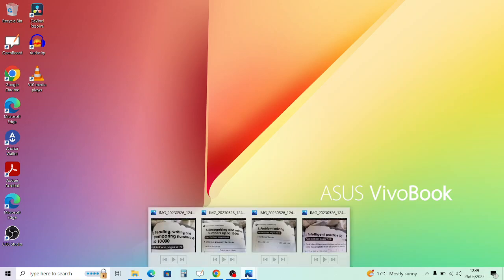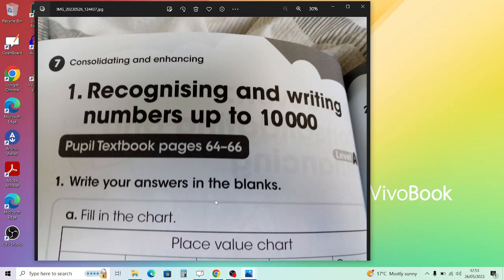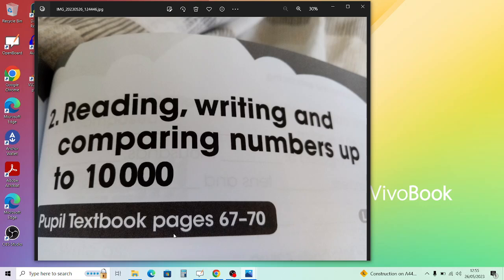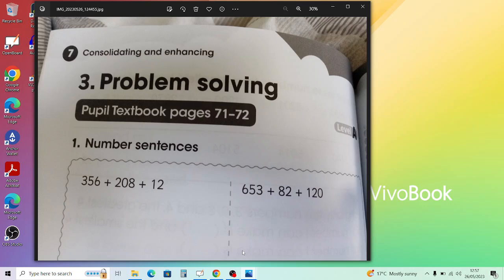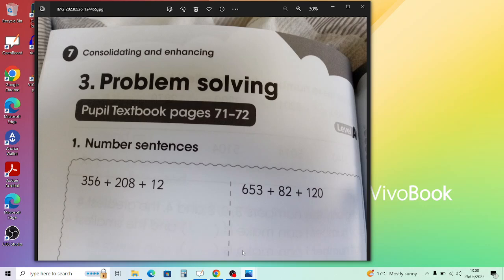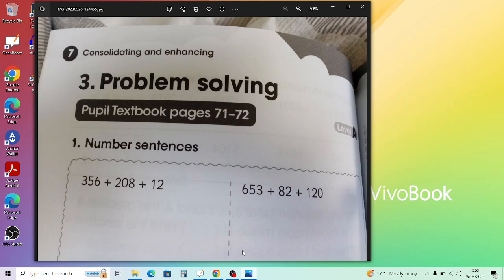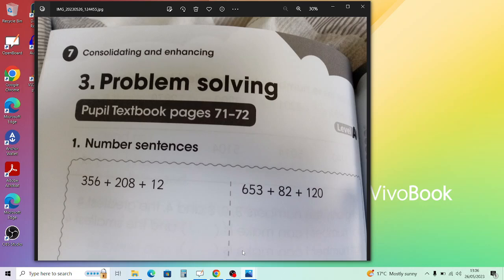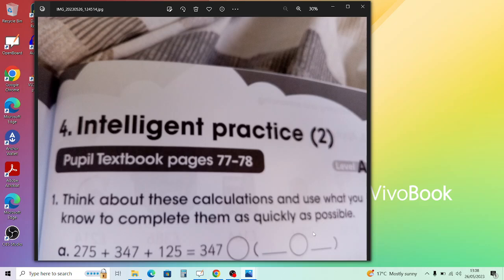Real Shanghai Mathematics Year 2 Book 2.2 Unit 7: Consolidating and enhancing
Real Shanghai Mathematics Year 2 Book 2.2 is a highly regarded mathematics practice book specifically designed for second-year students in the Shanghai education system. Serving as the second Year 2 practice book, it focuses on reinforcing addition and subtraction skills while introducing fundamental concepts such as multiplication, statistics, and geometry.

This comprehensive resource offers a variety of engaging activities and exercises that encourage students to explore number patterns, enhance their number sense, and apply mathematical principles to real-life scenarios. The book features thoughtfully designed illustrations, diagrams, and visual aids that facilitate the visualization and conceptualization of mathematical ideas.

Real Shanghai Mathematics has gained worldwide recognition as an exceptional mathematics program that originated in Shanghai, China. It has been adopted by numerous schools and educational systems across the globe. The program's strengths lie in its emphasis on problem-solving, critical thinking, and deep conceptual understanding. It employs effective teaching strategies that foster student engagement and active participation.

To purchase the book, you can easily find it on popular online retailers such as Amazon or eBay. Additionally, the answers to the book can be found on Collins website by conducting a simple search on Google. However, it is important to note that while the answers are available online, it is highly recommended to use them as a supplementary resource. Working through the problems and exercises independently or with the guidance of teachers or tutors is the most effective approach to developing strong mathematical skills and understanding.

We greatly appreciate any comments or suggestions for improvement!